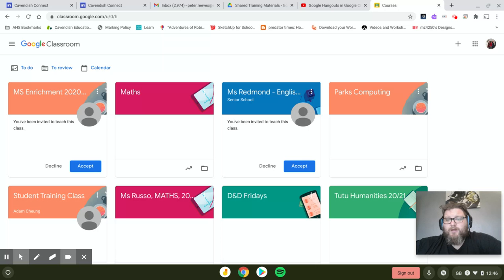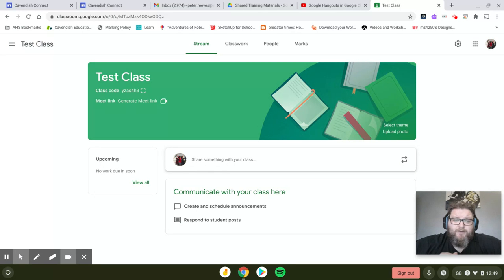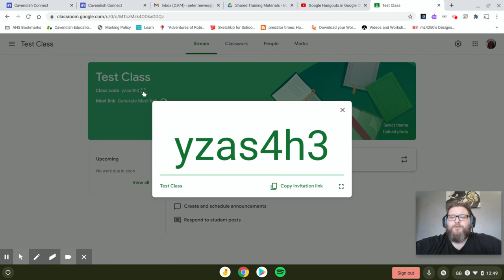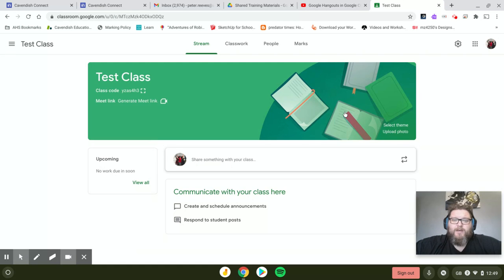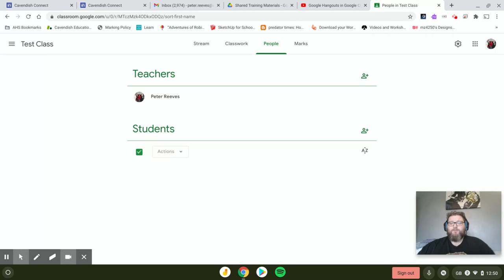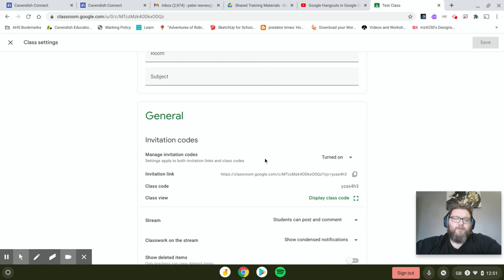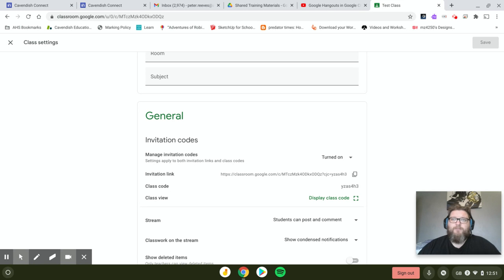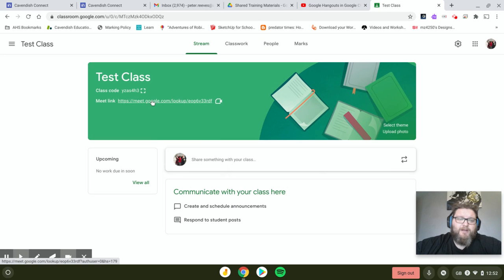Google Classroom: Creating a Class